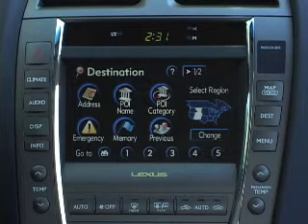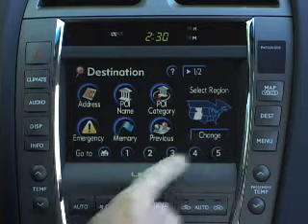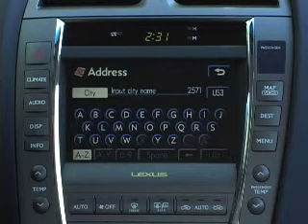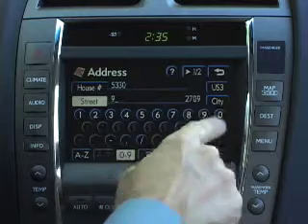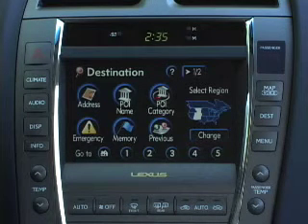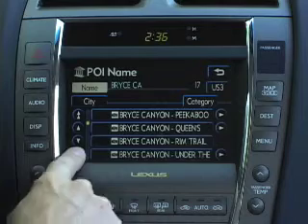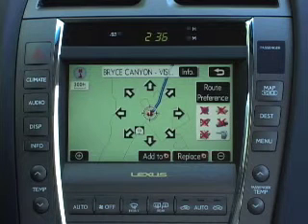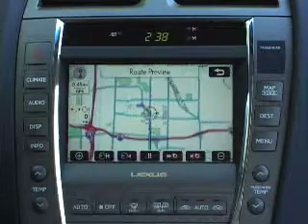Lexus Navigation Destination-1 2008 Lexus ES LexusofAkron.com